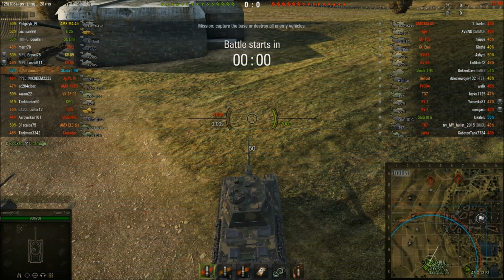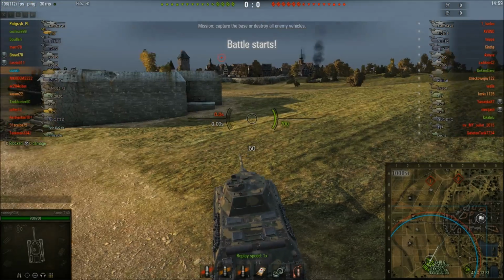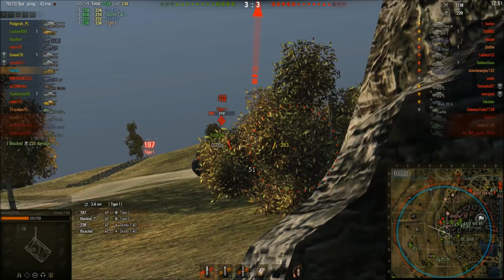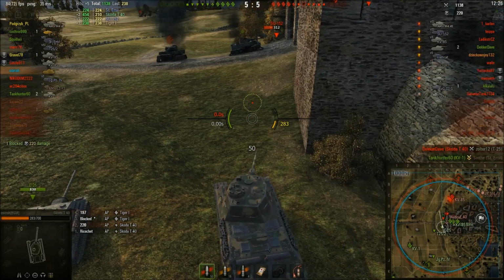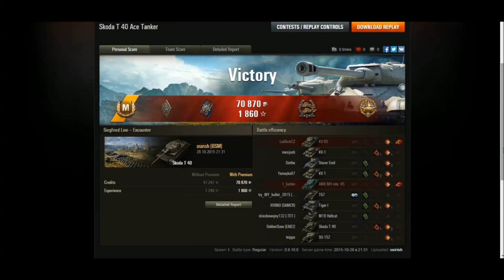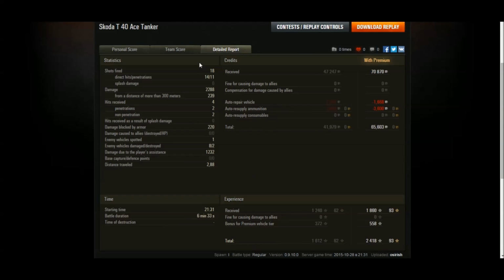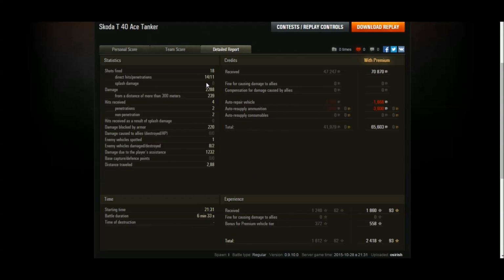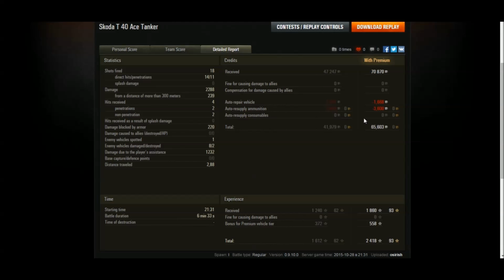Skoda T 40 Ace Tanker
Continuing the Halloween theme with another horrible tank.